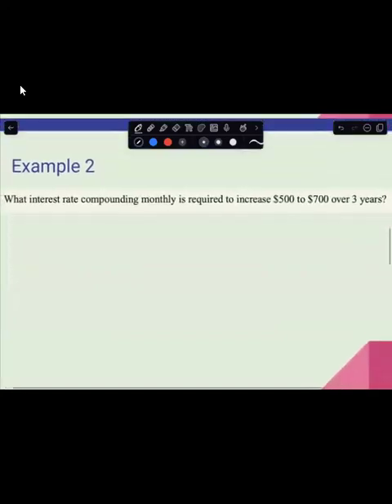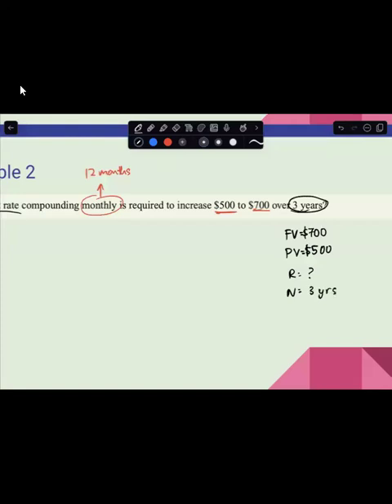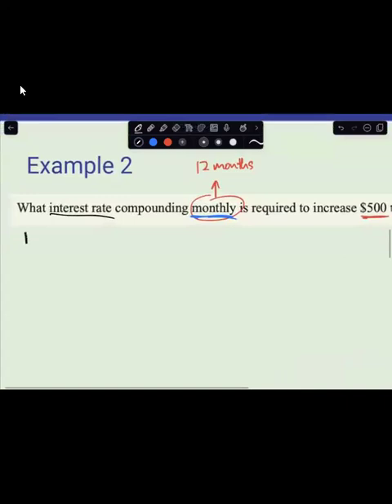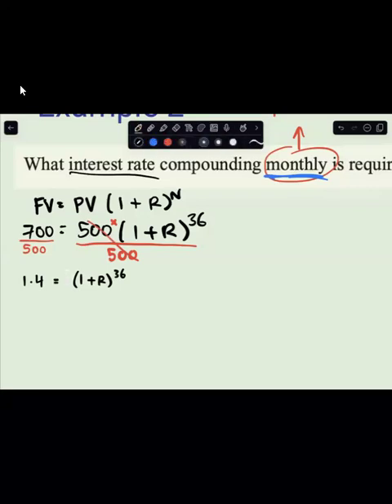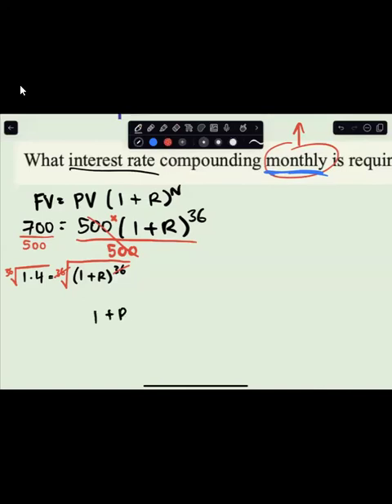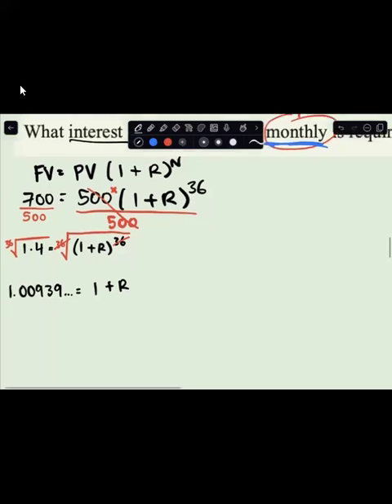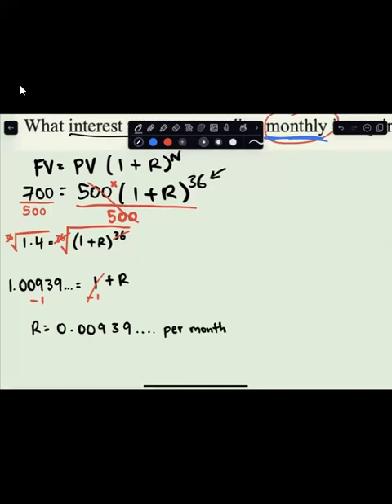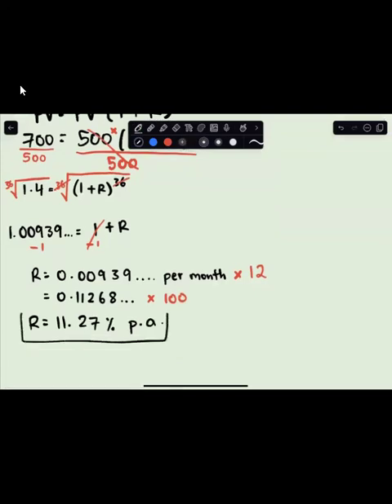Compound Interest Working Backwards (Part 2)